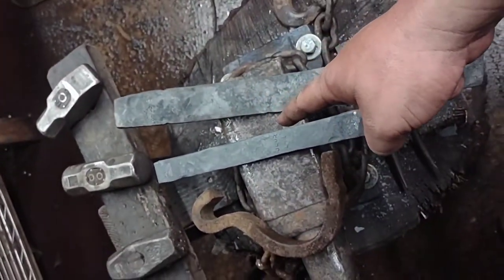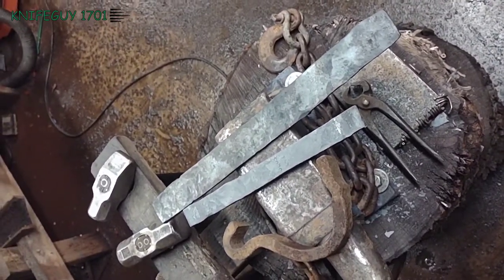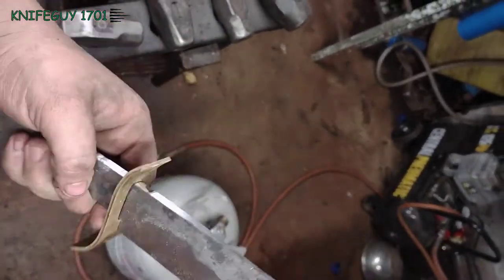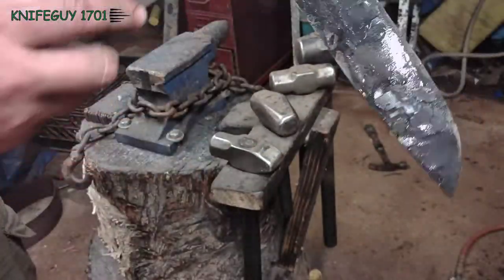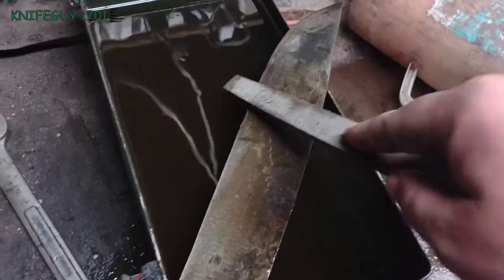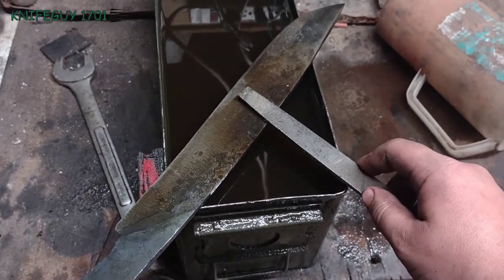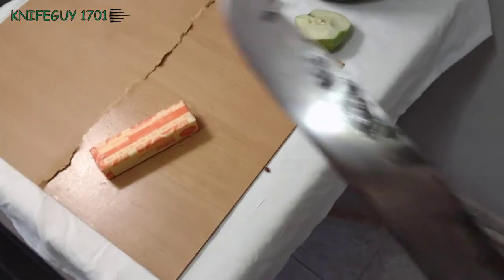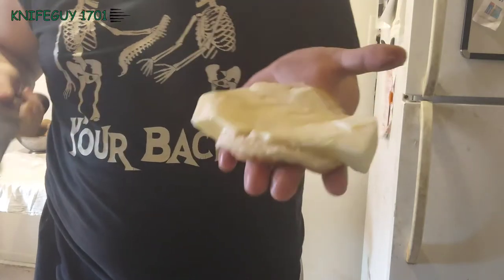forging a small butter knife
just a simple butter knife I made, I hate when I can barely get enough butter on my toast so with this you can just put the whole stick on